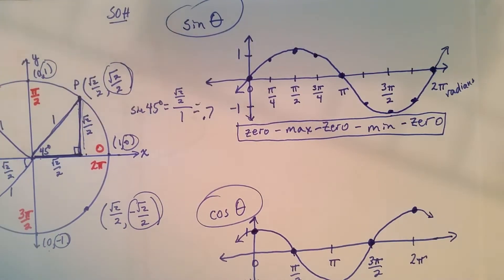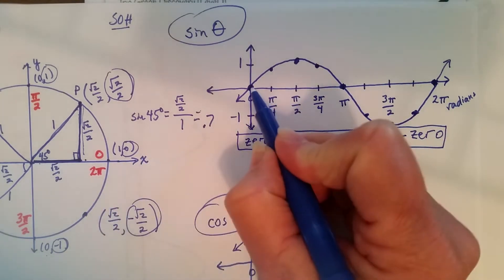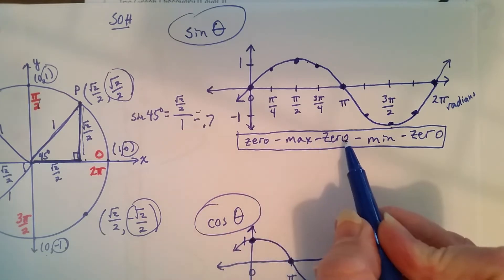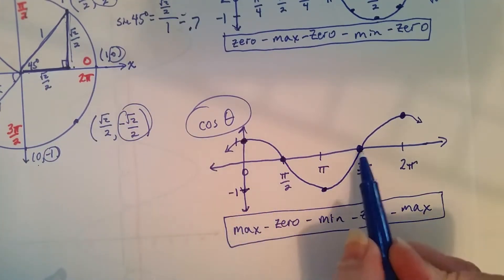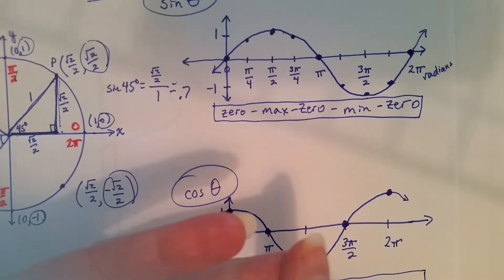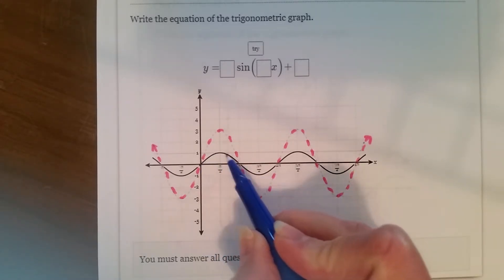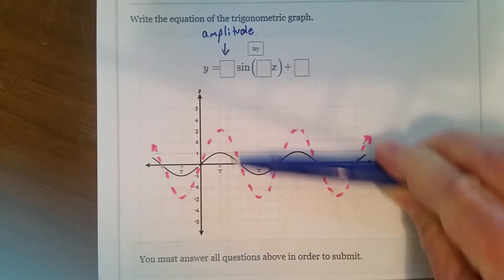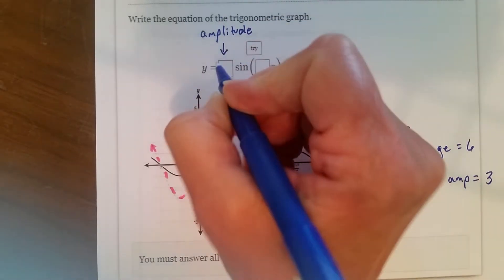Trig Graph Discovery ( L1 and L2 ) Write equation of sin and cos curves